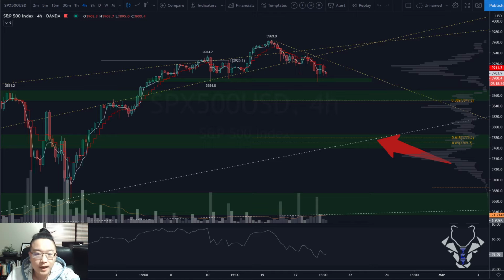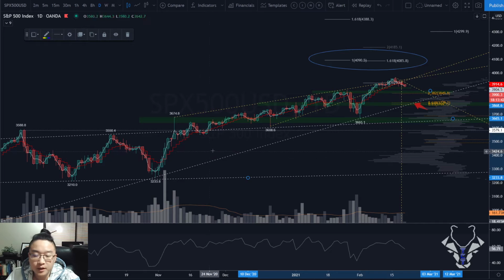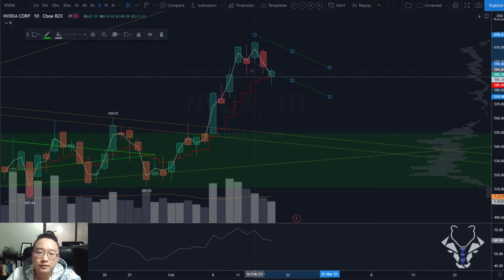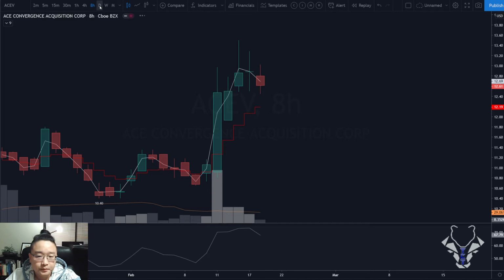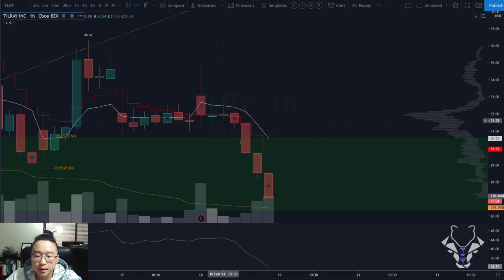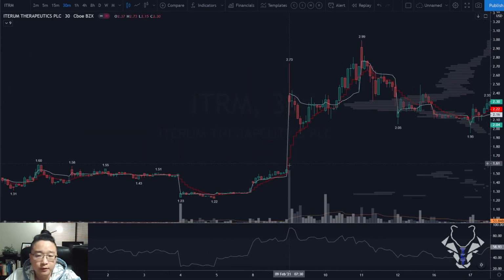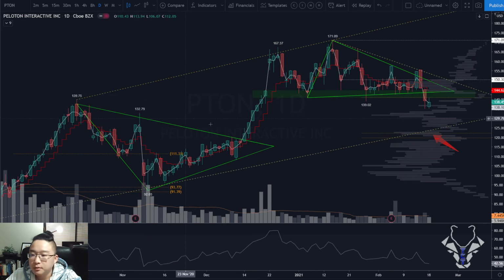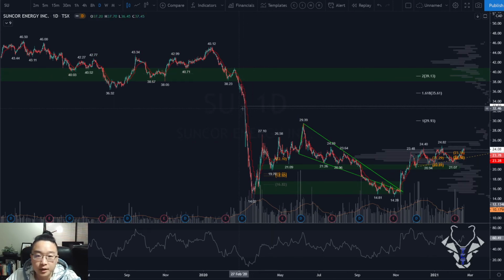2021-02-18 Market & Hot Tickers // $BTC $TSLA $NVDA $FSR $QS $ZM $SNDL $PLTR $AMZN $ABNB $AC $SU +++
FREE 7 DAYS TRIAL GIVEAWAY, LIMITED QUANTITY, FIRST COME FIRST SERVE

Market Updates every Mon, Tue, Wed, Thu & Sat
Morning Prep: Live Stream every Wed @ 6:45am MST
Ticker Reviews every Sun

00:00 - Intro
05:55 - $DXY USD
06:38 - $BTC
07:10 - $TSLA
07:58 - $NVDA
08:38 - $FSR
09:16 - $QS
11:05 - $ZM
12:01 - $ACEV
12:57 - $RKDA
14:04 - $SNDL
16:08 - $TLRY
17:22 - $ANVS
18:08 - $ITRM
19:44 - $PLTR
22:11 - $AMZN
22:54 - $ABNB
24:23 - $PTON
25:09 - $SNOW
26:33 - $SPCE
27:09 - $AC.to
28:12 - $SU.to